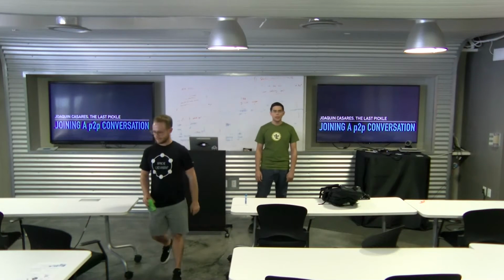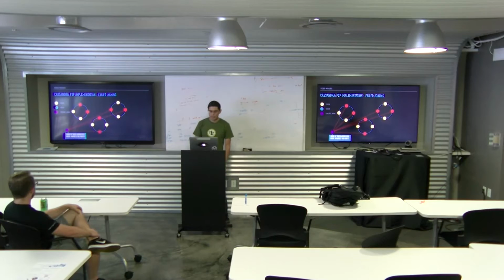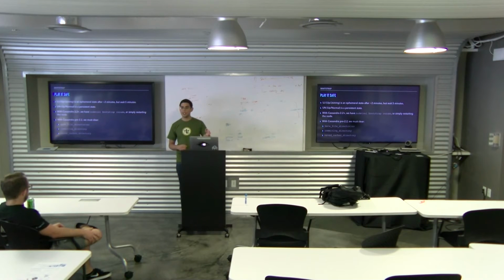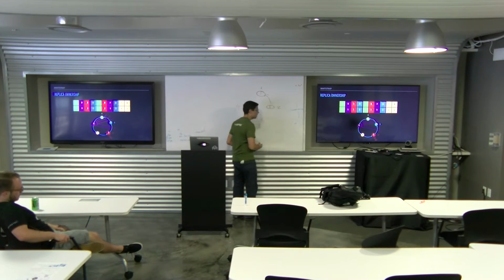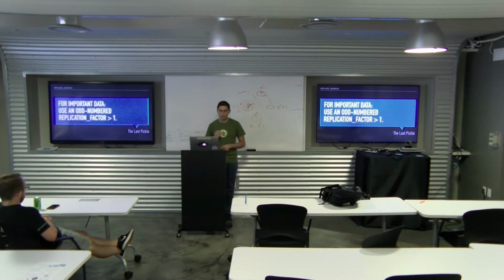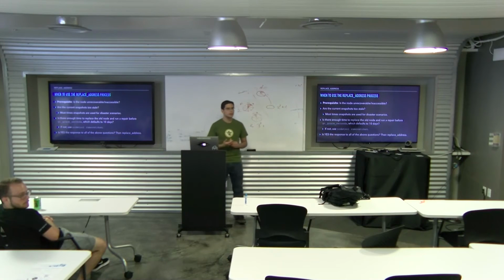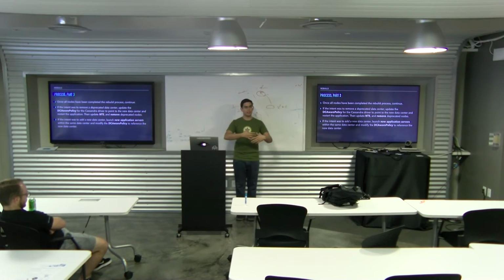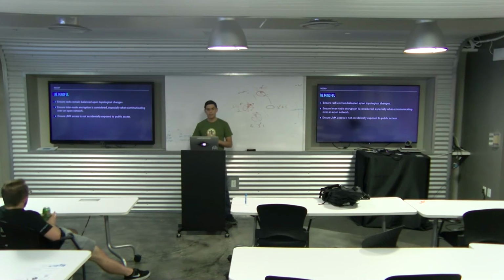Austin Cassandra Users: Expanding Your Cluster: The Caveats of Bootstrap, Replace, Rebuild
This month we'll be hearing from Joaquin Casares about the various ways you can go about expanding your Cassandra cluster. There are various reasons why you would need to expand your cluster, from replacing failed nodes to growing capacity. Joaquin will cover these scenarios, the approaches you should take when resolving them, and the reasoning behind the different ways of expanding your cluster in each case. Other topics that will be covered include: token and seed node fundamentals, how to monitor topological changes, a brief intro to security caveats, and the three ways to downsize clusters.

About Joaquin

Joaquin Casares was employee #19 and the 9th employee in the office at DataStax. Joaquin worked as a Support Engineer, Software Engineer-in-Test, and Demo Engineer before moving onto Umbel where he was a Software Engineer working on a Cassandra/MySQL/Dynamo-backed ORM.

Today, Joaquin is at The Last Pickle working on tier 1 telecommunications platforms, global SaaS infrastructure, and sites with 100's of millions of users.

About The Last Pickle

The Last Pickle has 50+ years of combined experience with Apache Cassandra. Our purpose: "We communicate ideas." Our philosophy: "We are committed to doing the right thing for both our team of experts and our clients. Our passion for sharing our knowledge is present in all that we do."

Schedule:

6:30-7:00 - Pizza and drinks

7:00-8:00 - Expanding Your Cluster: The Caveats of Bootstrap, Replace, Rebuild

8:00-8:30 - Q & A